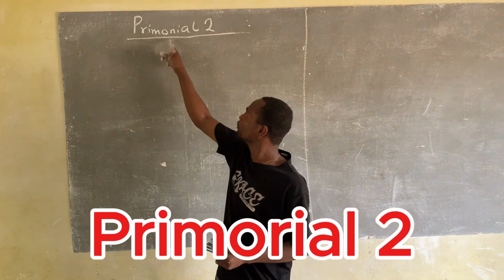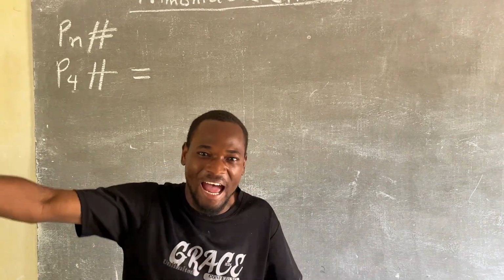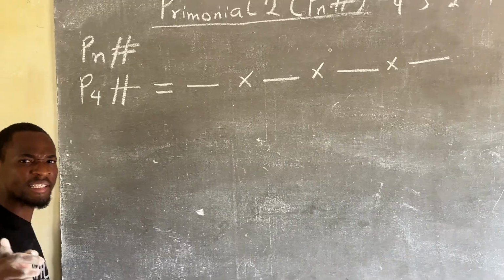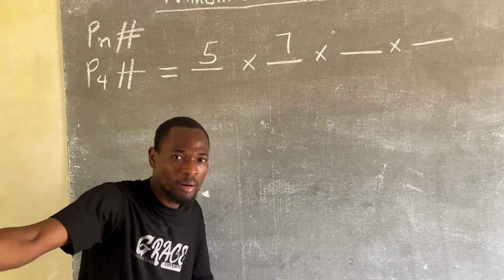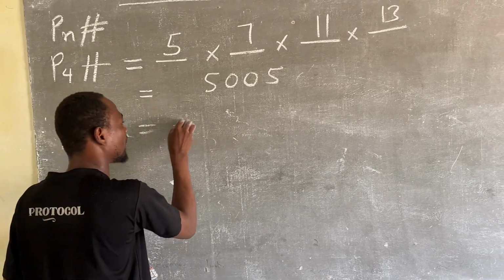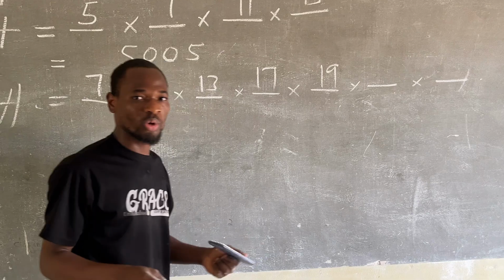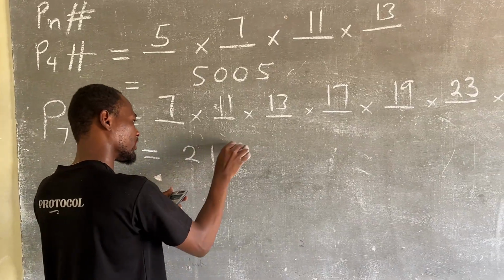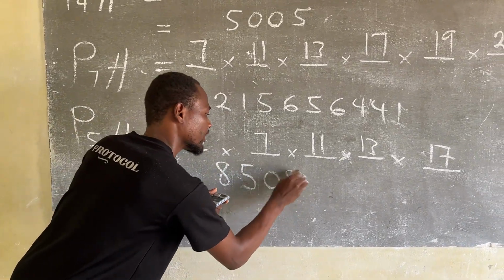Primorial 2 with Solved Examples|| University Engineering Mathematics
Have you ever wondered what happens when you multiply consecutive prime numbers together? The result is called a primorial, an important concept in number theory that is closely related to factorials. A primorial is denoted by p# and is defined as the product of all prime numbers less than or equal to a given prime number p.
In this video, we explore the concept of primorials, learn how to calculate them, examine their properties, and solve worked examples. You will also discover how primorials are used in number theory, divisibility problems, prime number studies, and advanced mathematical research.
Topics covered:
Definition of a primorial
Primorial notation (p#)
Difference between factorials and primorials
Calculating primorials step by step
Properties of primorial numbers
Applications of primorials in number theory
Worked examples and practice questions
Exam-style problems and solutions
Whether you are a high school student, university student, competitive mathematics learner, or mathematics enthusiast, this lesson will deepen your understanding of prime numbers and their fascinating applications.